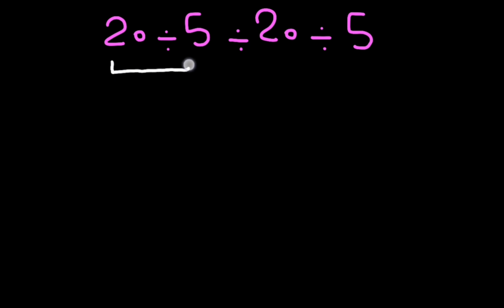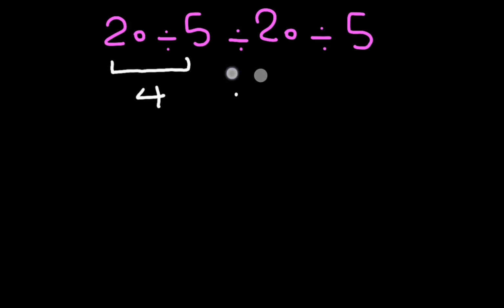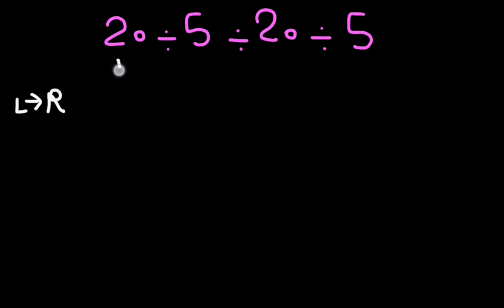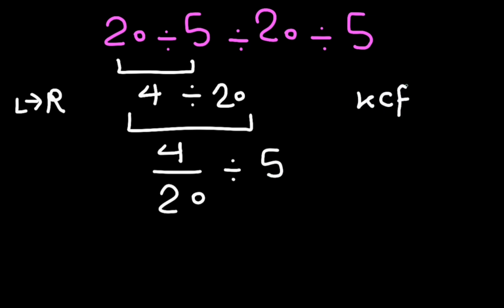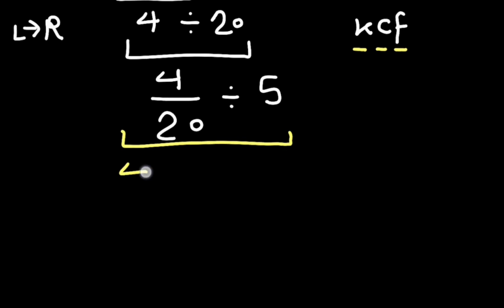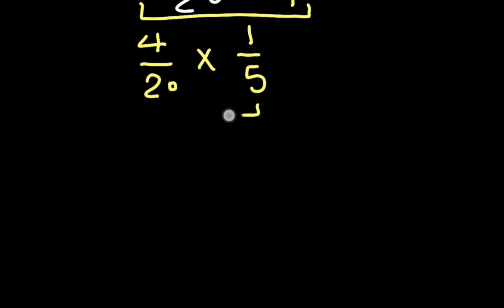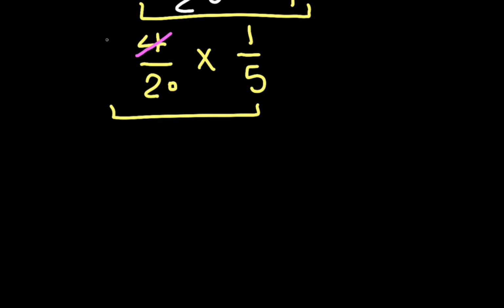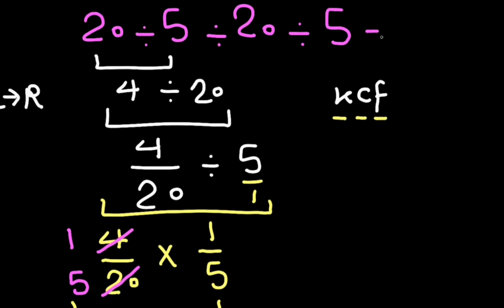Only 1 in 5 Can Solve This Math Problem ! 25÷5÷25÷5